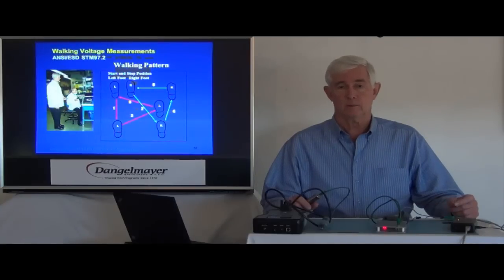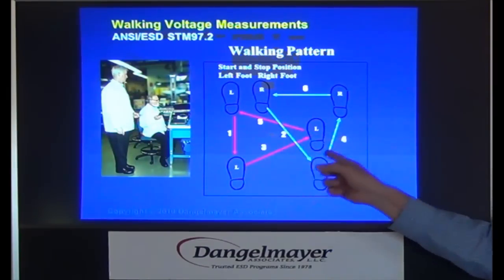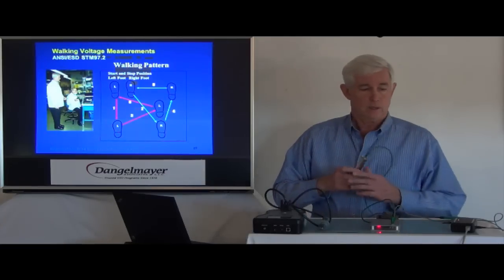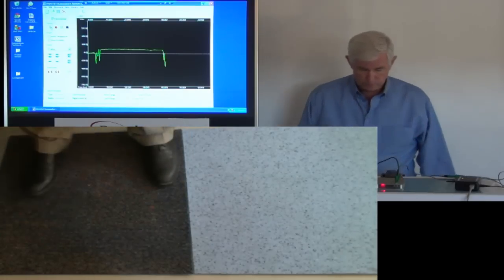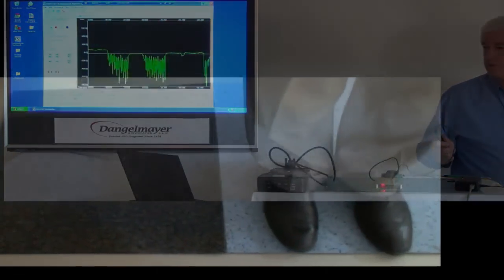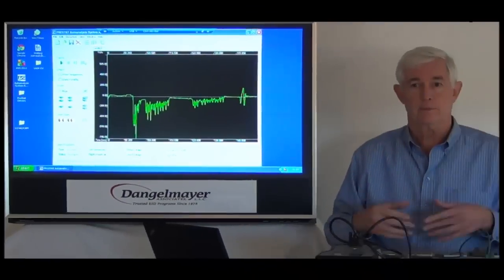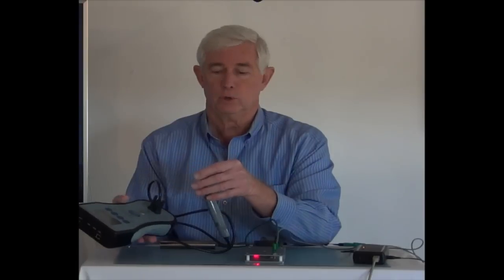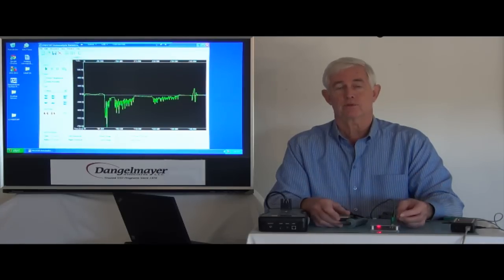ESD Body Walking Voltage Measurement Demonstration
9 -- ESD Body Walking Voltage Measurement Demonstration